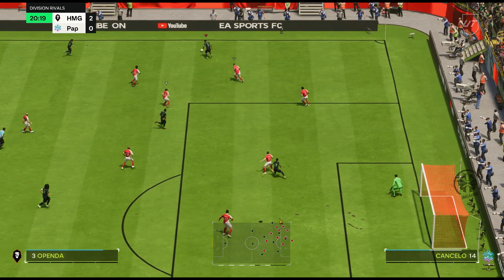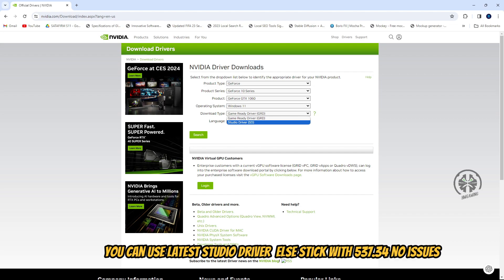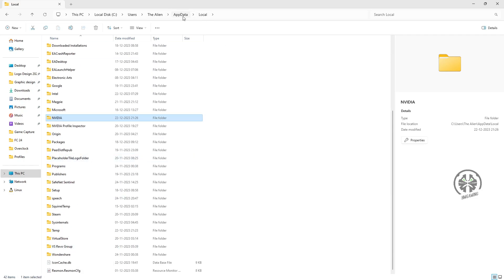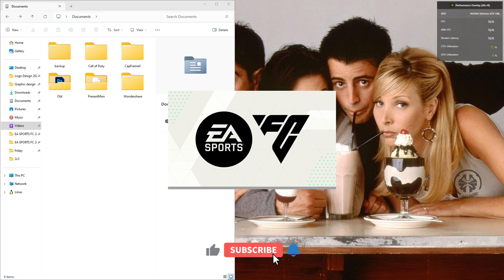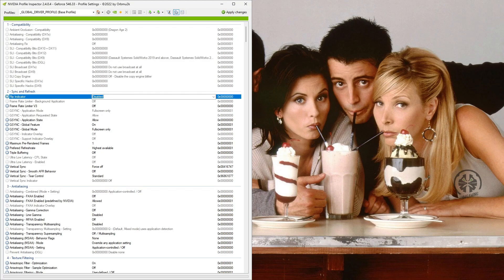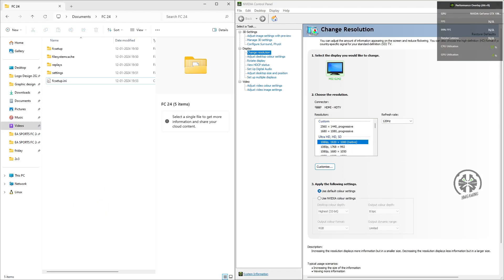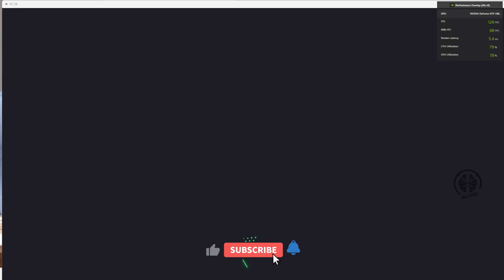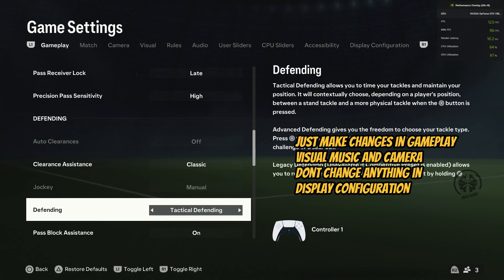Fix EA FC 24 PC Stuttering Lag & Input Lag | FPS Boost | FC24 Corner Lag Fixed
Nvidia Driver 537.34 and Latest Studio Driver works perfect, you can play fc24 without screen shutter or fps lag. Please Follow up the exact method what i mentioned in video.

If you need any help or doubts please ping me in discord
Fix Stuttering FC 24 PC | Fix Input Lag | Gain FPS Boost | FC24 Smooth Gameplay